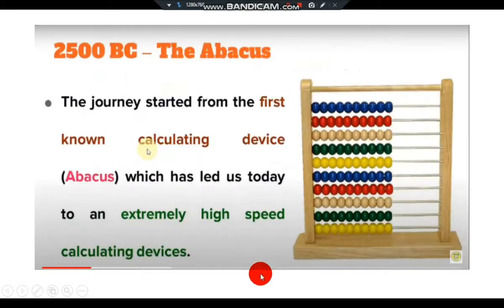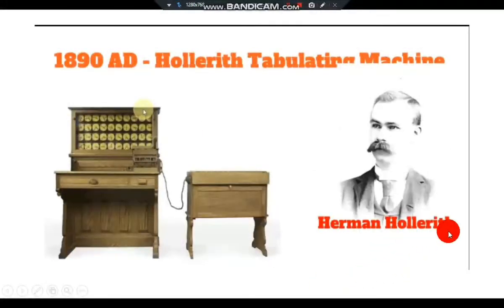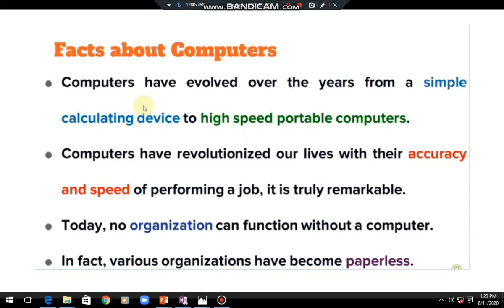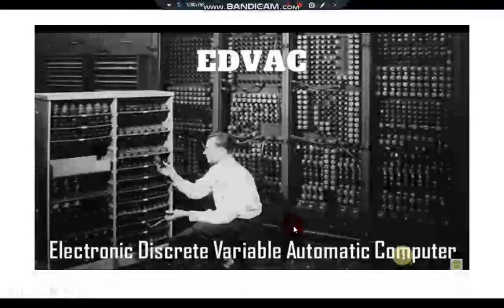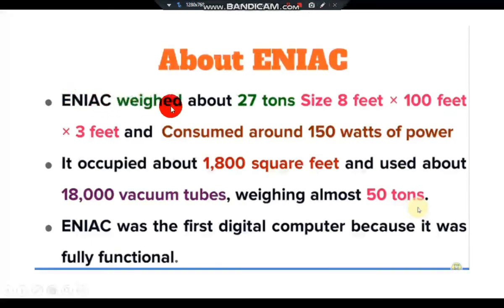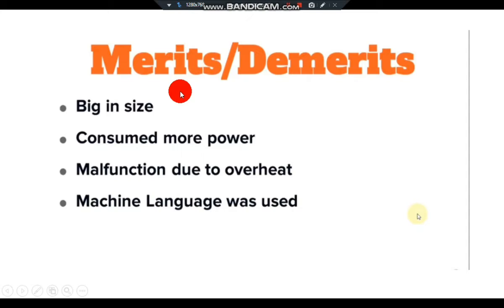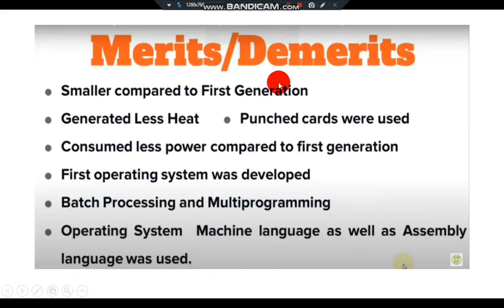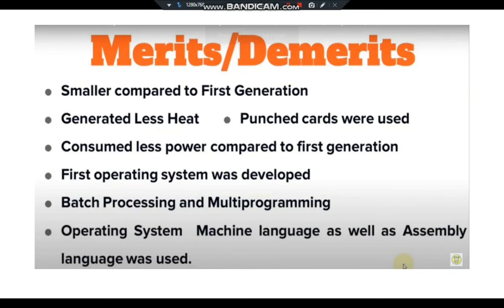11th Standard Computer Science Chapter 1 Fundamentals of computer || part 2